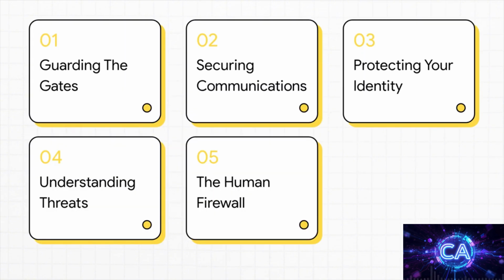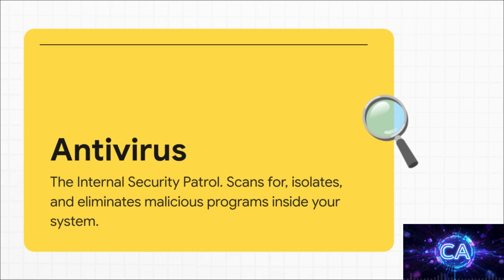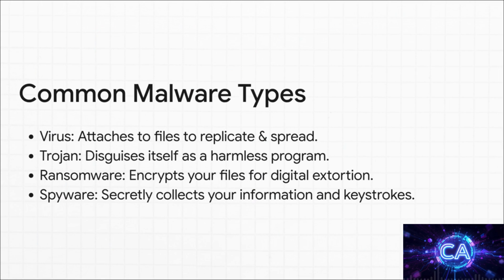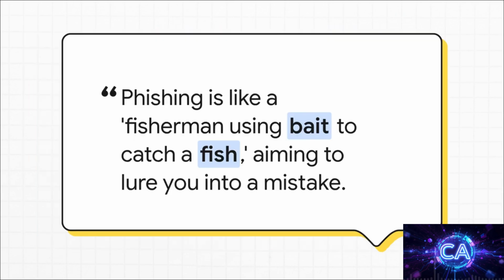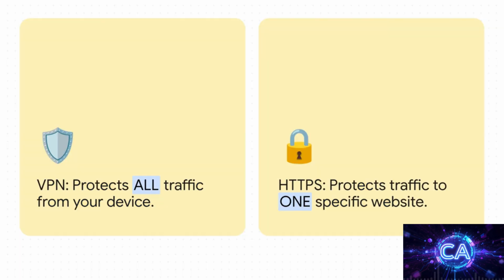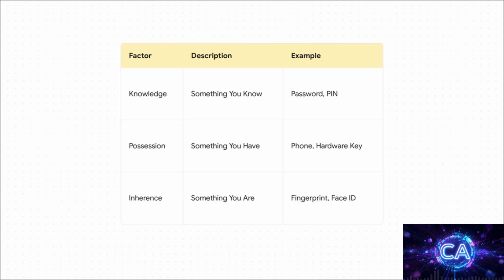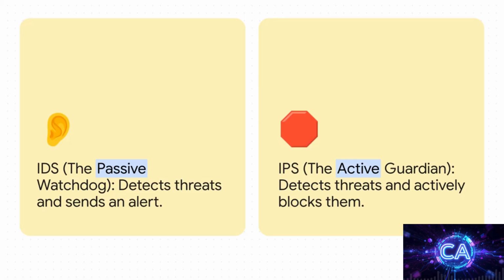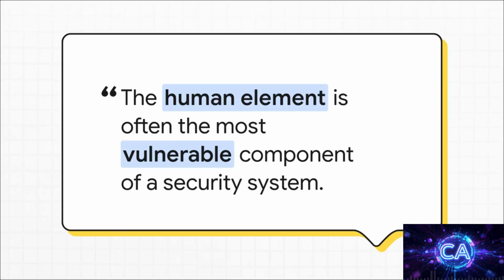Computer Security Basics: Your First Guide to Staying Safe Online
Ready to protect your digital life? This video is a beginner's guide to the essential acronyms of computer security. We'll demystify terms like Malware and Phishing, and explain the technology that keeps you safe, such as Firewall, Antivirus, and VPN. You'll also learn the differences between MFA and 2FA, and understand the importance of HTTPS and SSL for secure browsing. By the end, you'll have the foundational knowledge to navigate the online world with confidence.